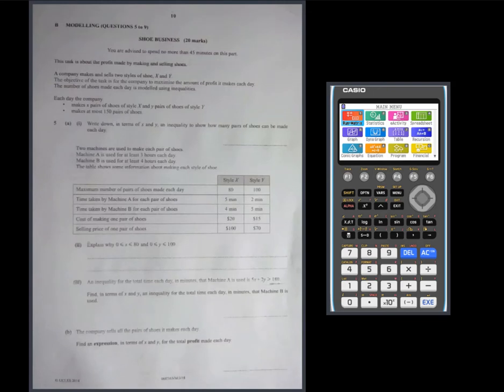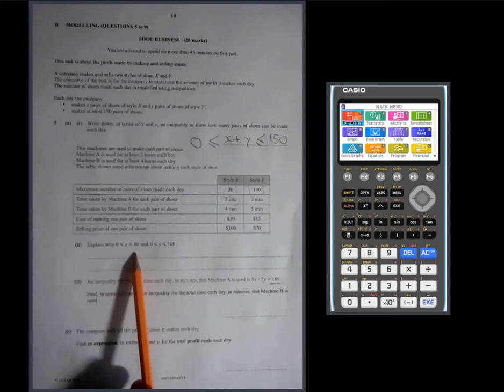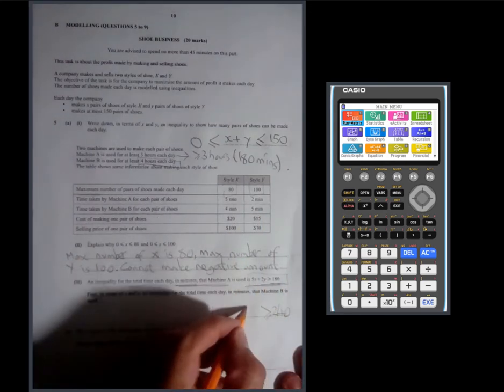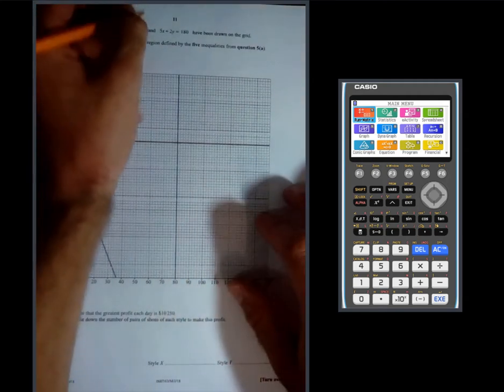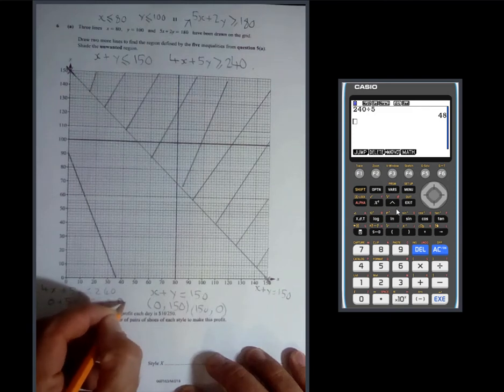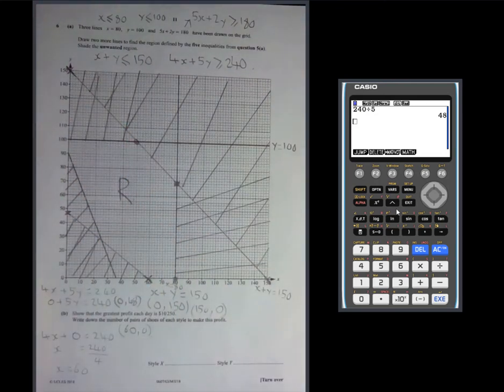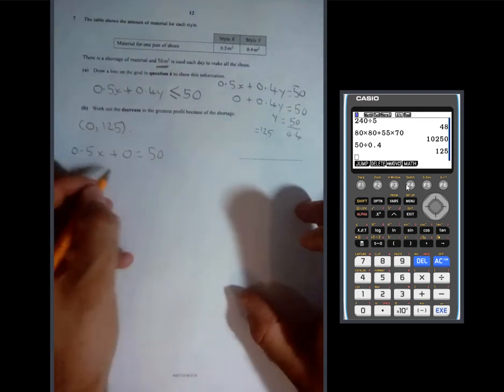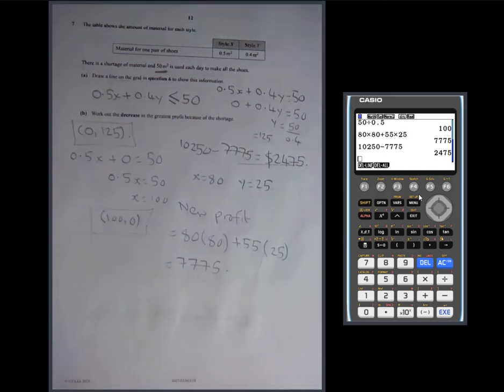Cambridge 0607 June 2018 63 Modelling part 1